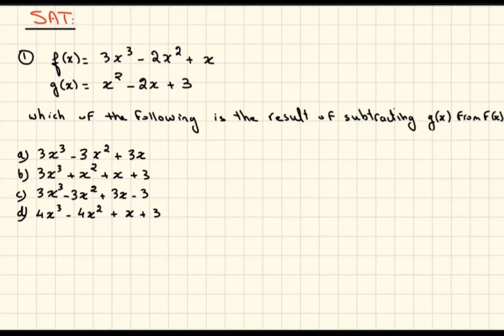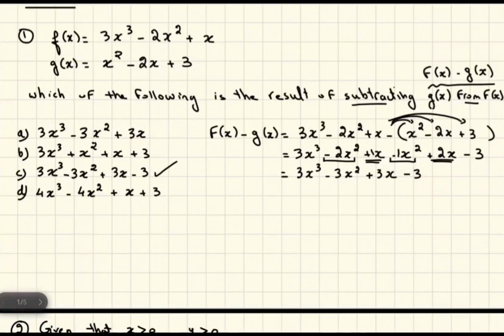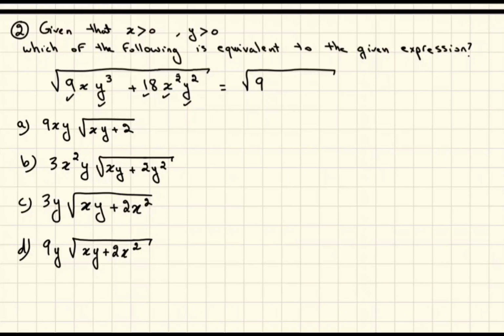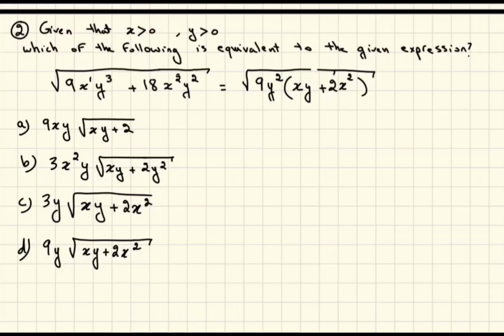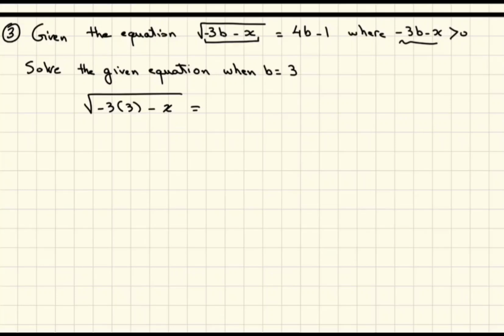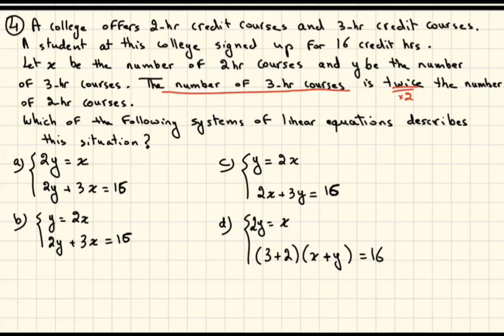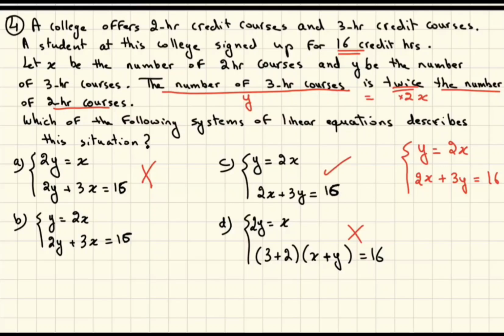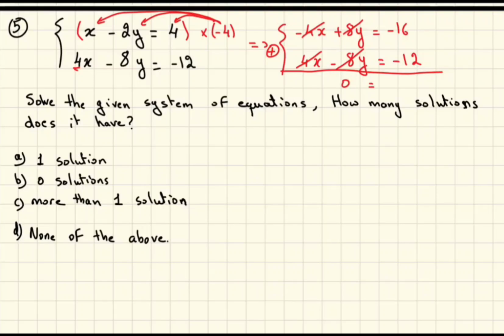Practice (1)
5 solved examples similar to SAT questions